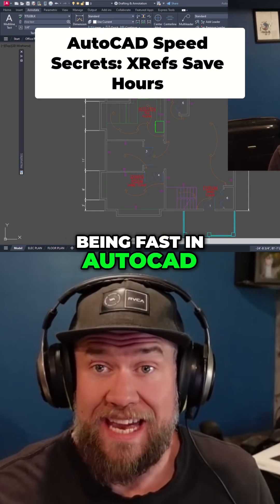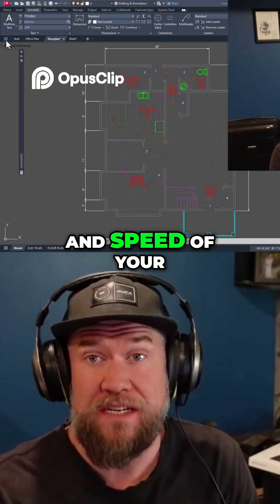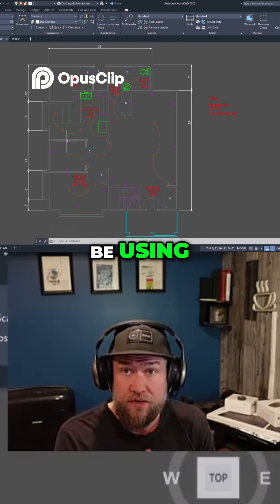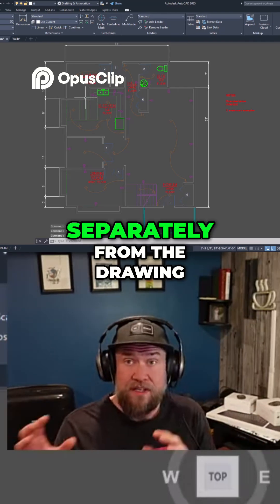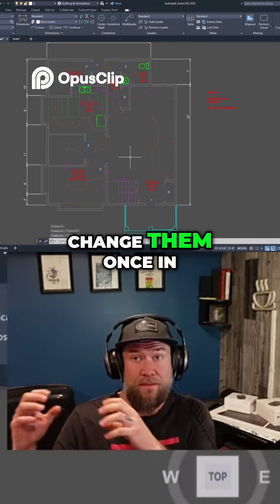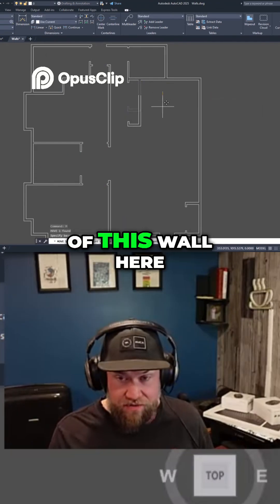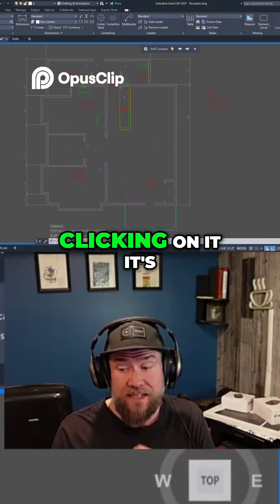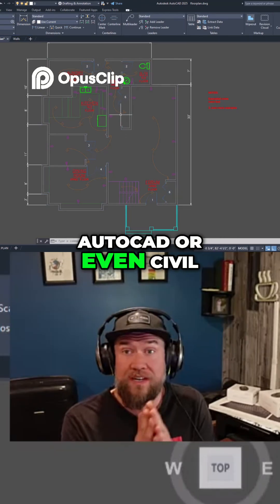7 AutoCAD Habits for Faster Drawings